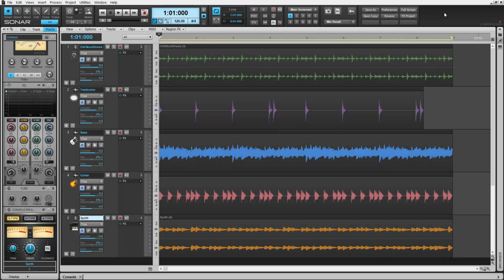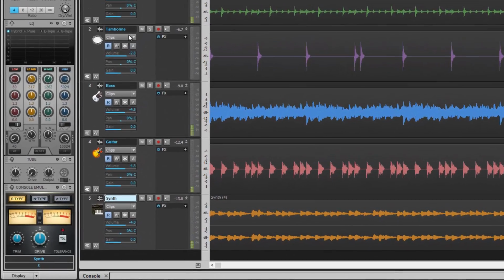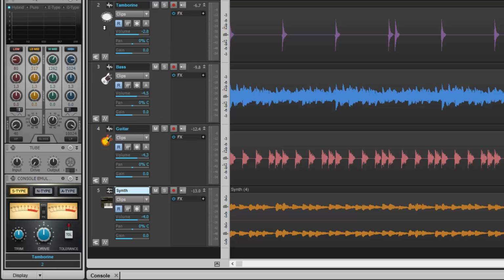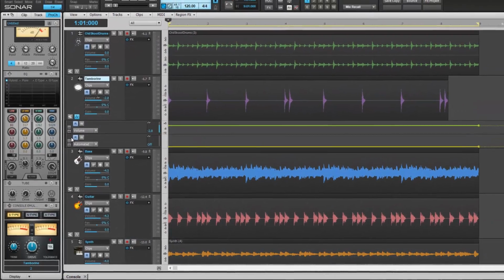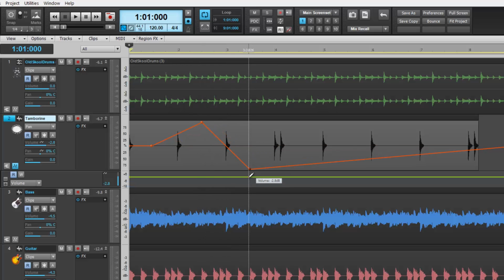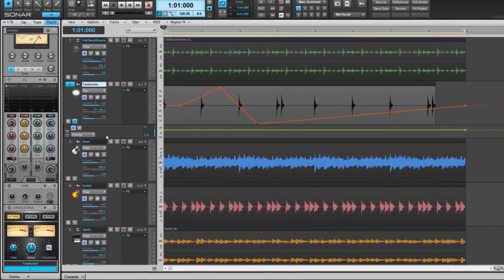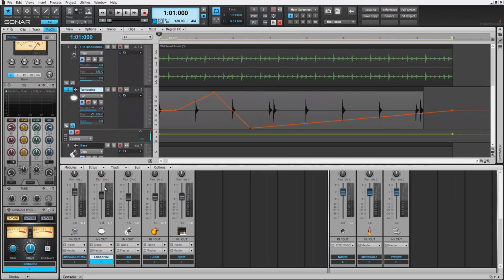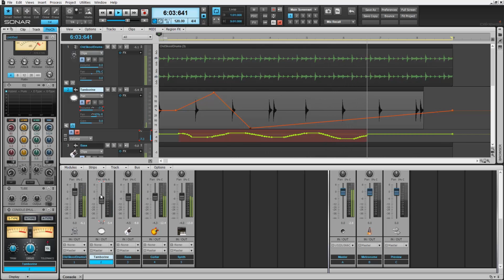SONAR Get Started: Automation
SONAR's automation system has been completely overhauled, adding individual automation lanes for each track plus new automation modes (Latch, Touch, Overwrite, Punch) and much improved editing with the Smart Tool. Watch this video to learn more about this feature.